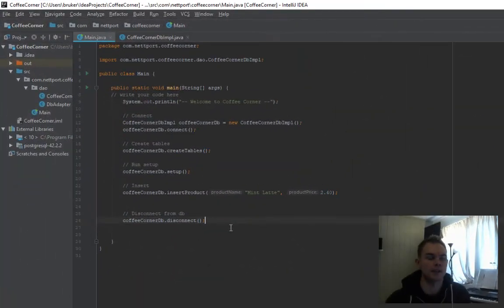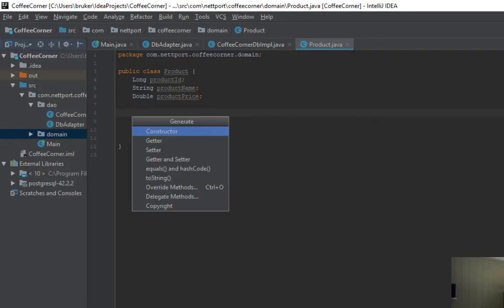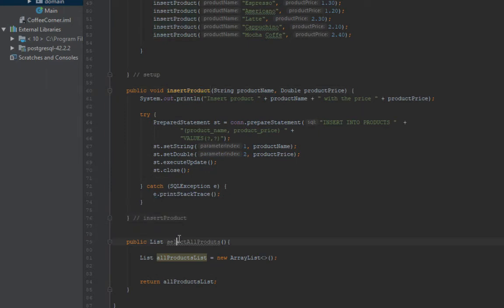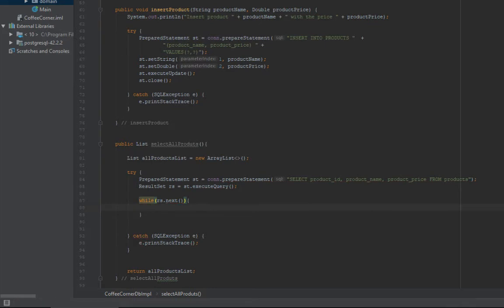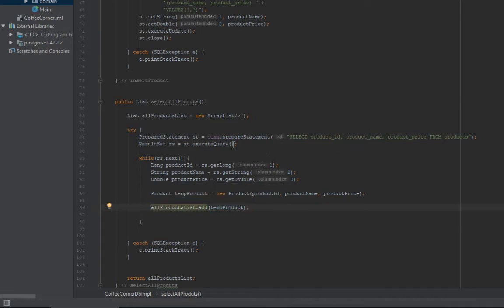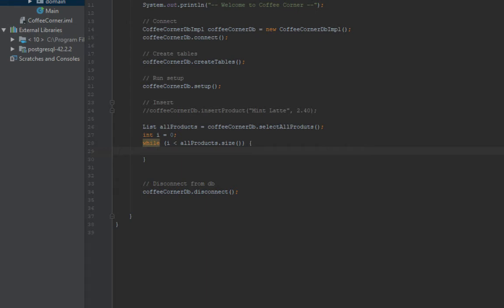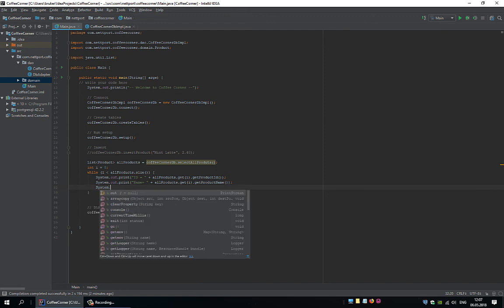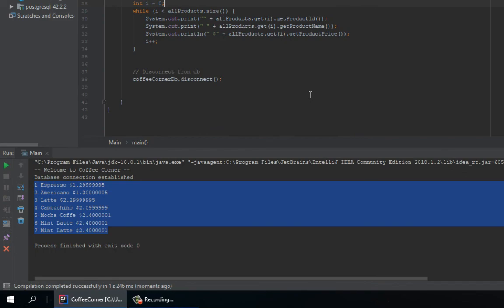Java PostgreSQL Database - 04 Select many rows into domain fr